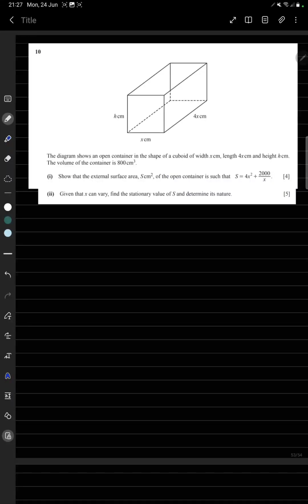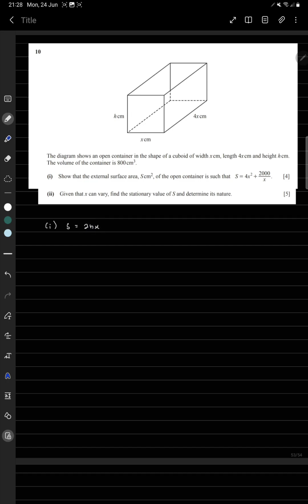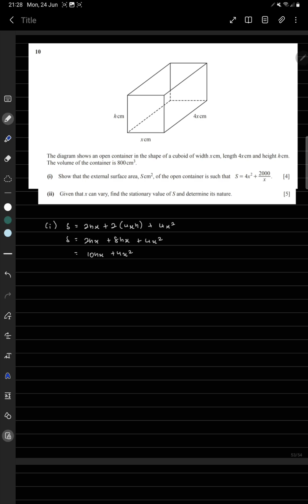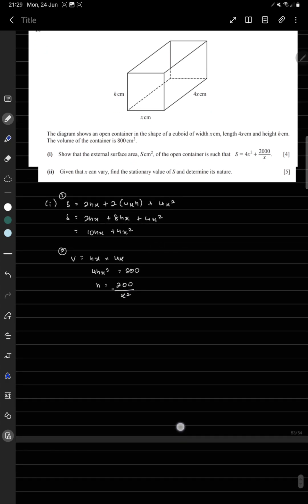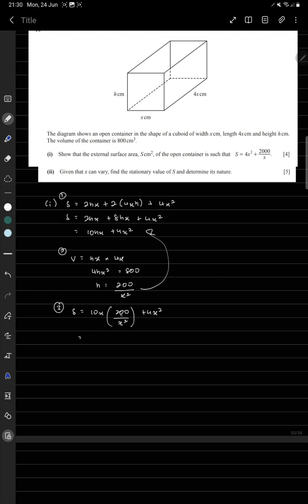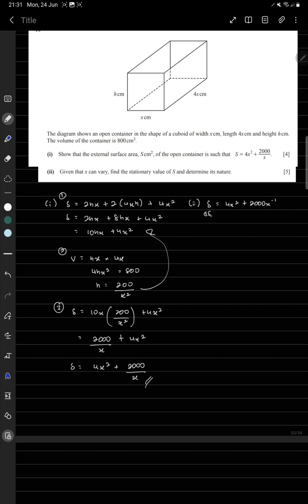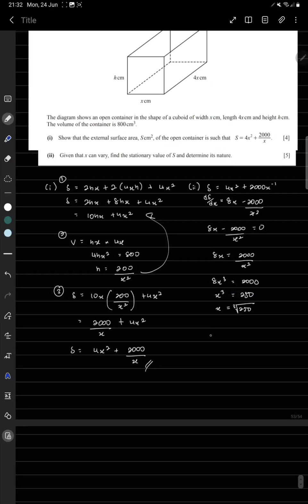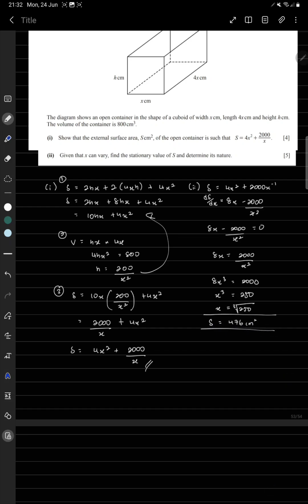4037_s19_qp_12 (Question 10)